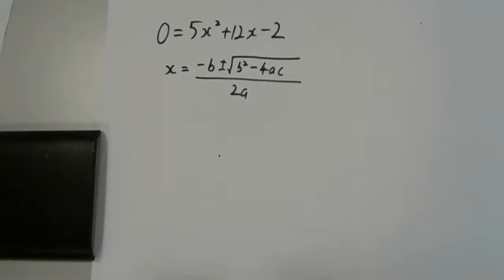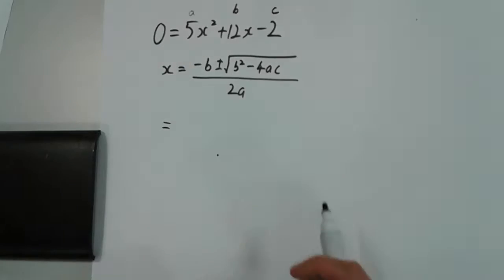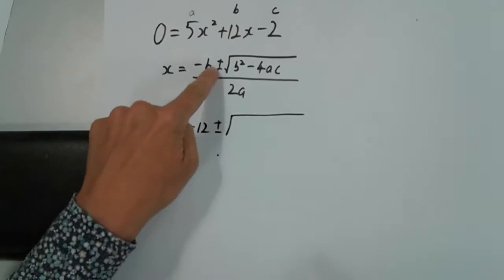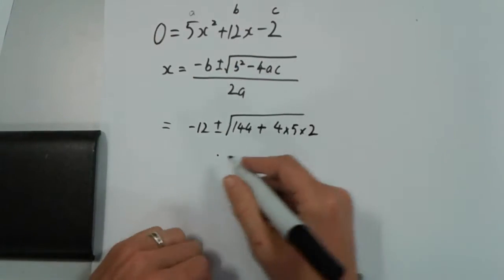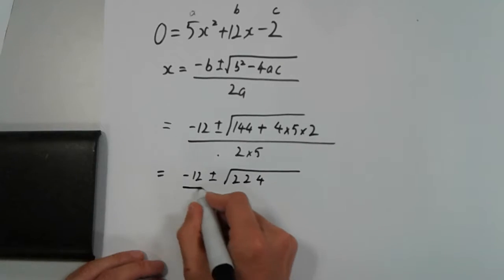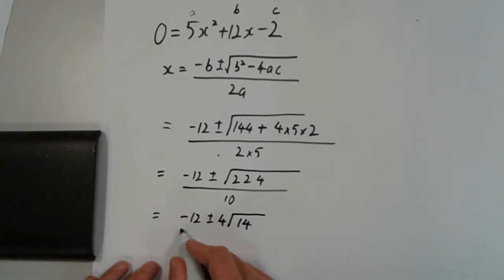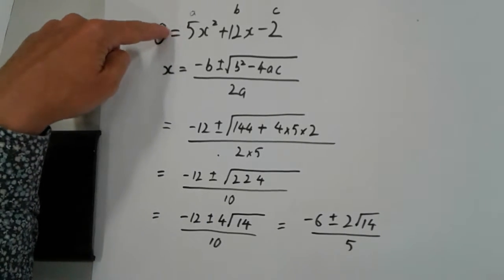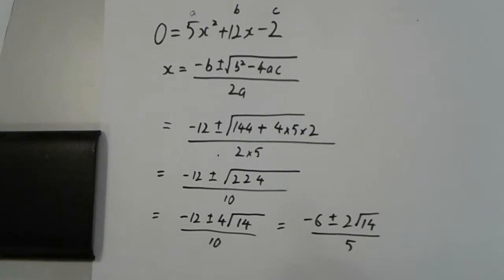2.5 The quadratic formula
Recapmof the quadratic formula